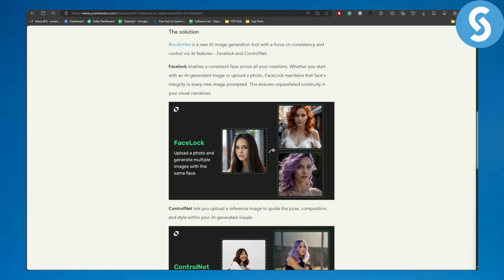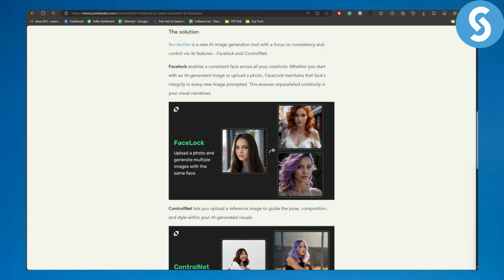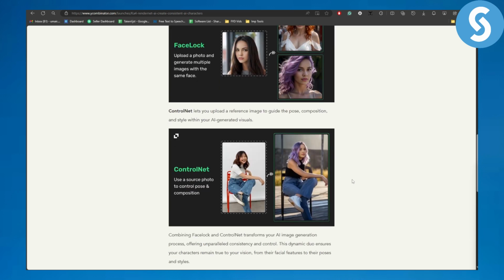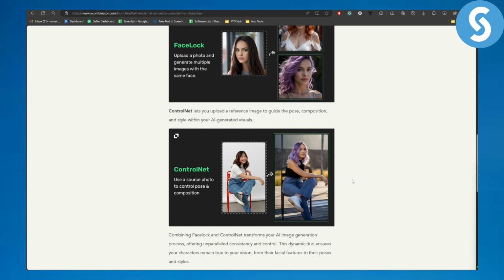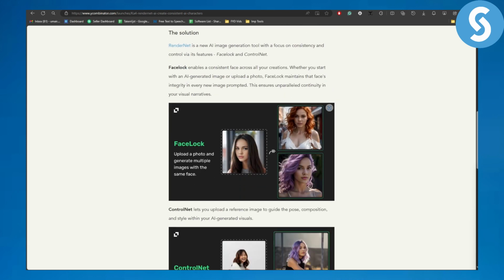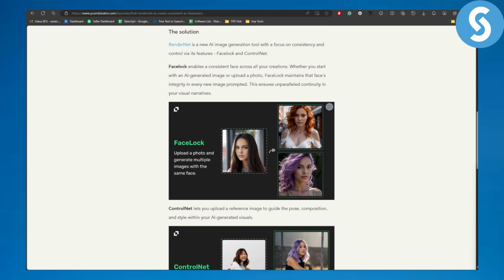How to Create Consistent Characters with AI in RenderNet (Tutorial)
Learn How to Create Consistent Characters with AI in RenderNet (Tutorial)